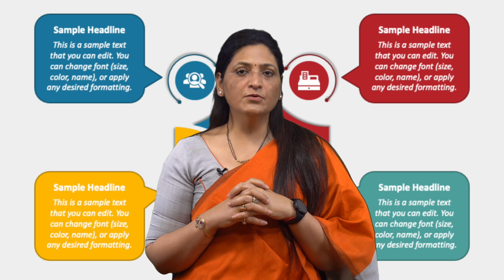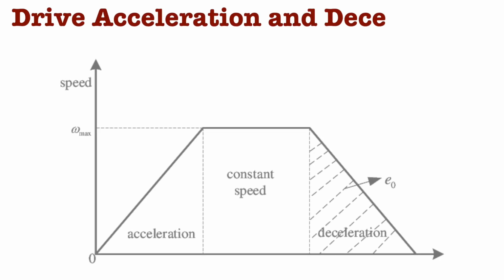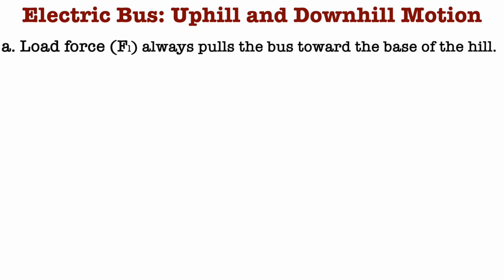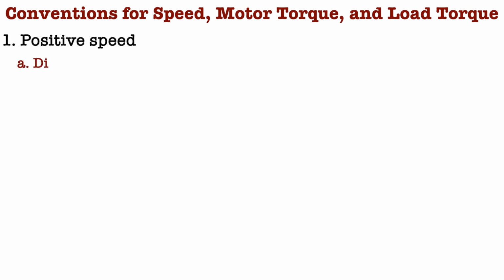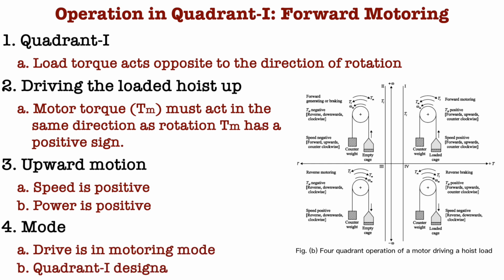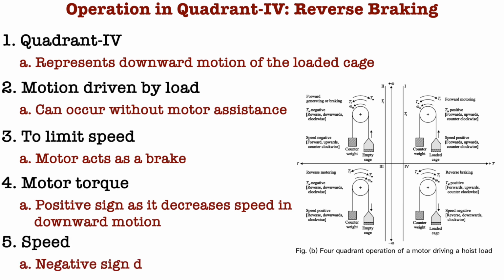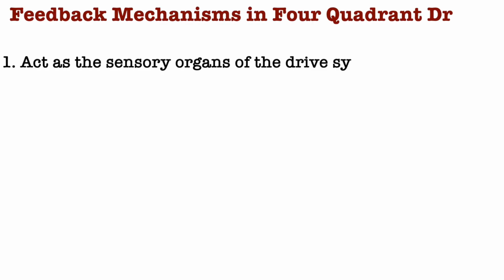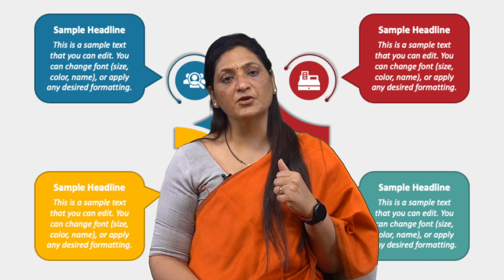L30_ Video Lecture_ Four Quadrant Operation